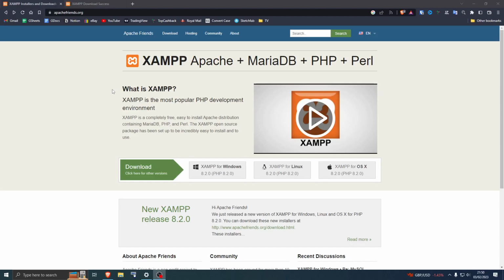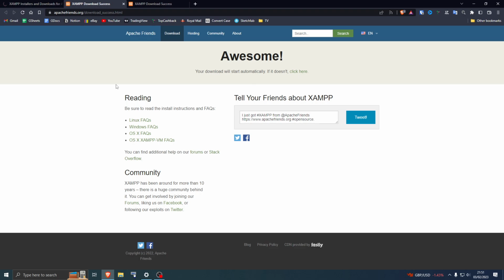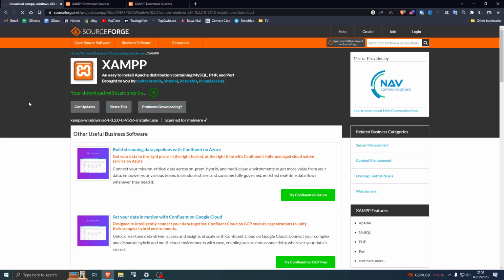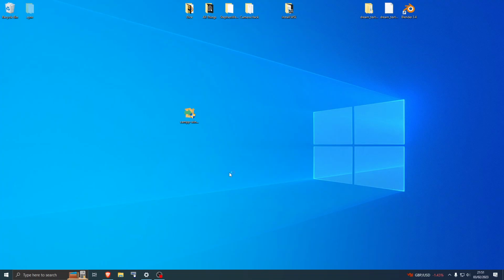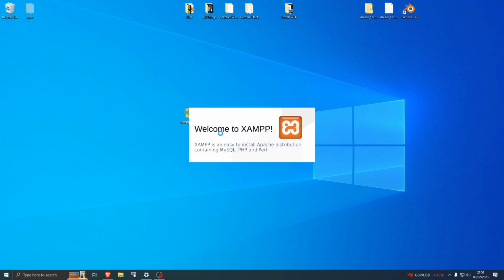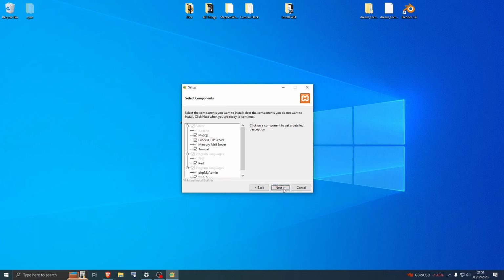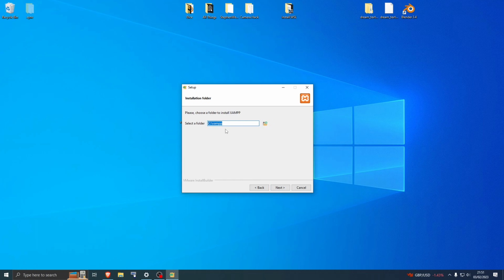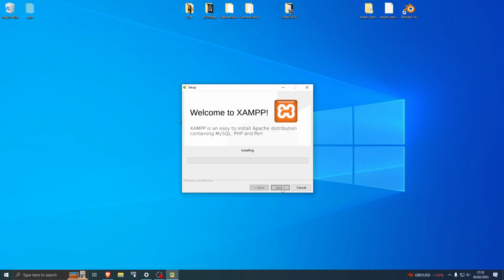Download and Install XAMPP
In this video, i am going to show you how to download and install XAMPP.